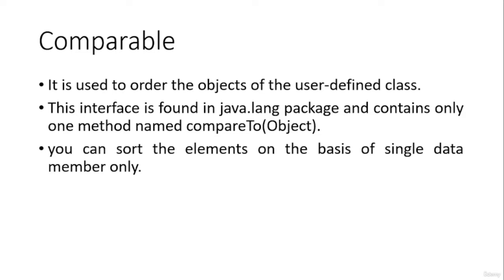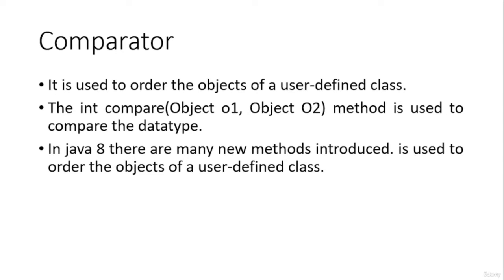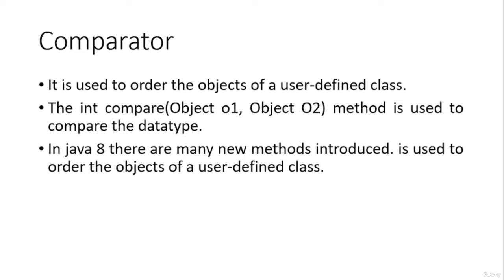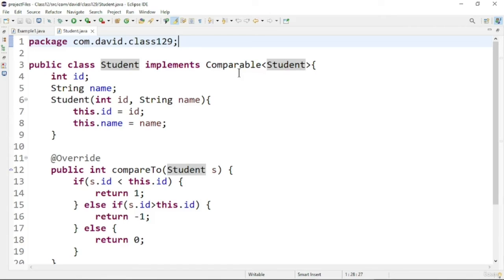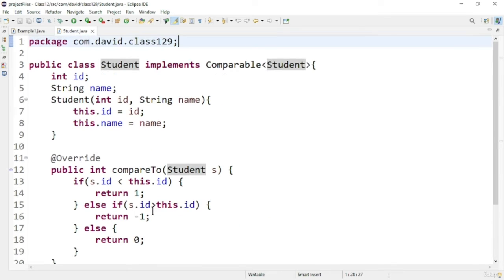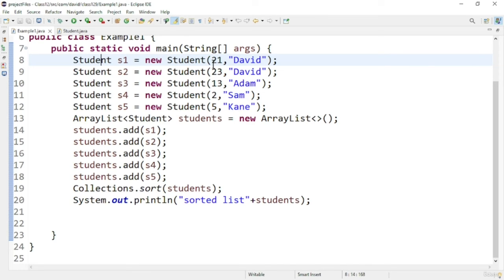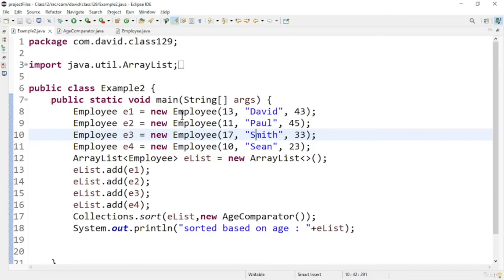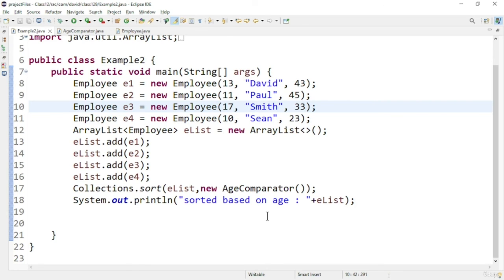Java tutorial #69 | Arrays and collection API - Comparable and comparator | Java course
Arrays and collection API - Comparable and comparator | Java tutorial #69